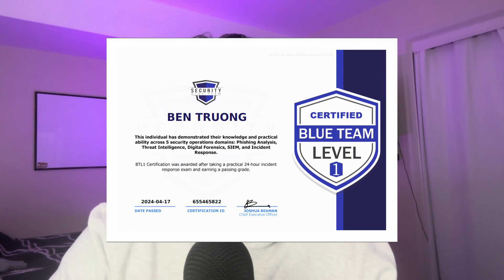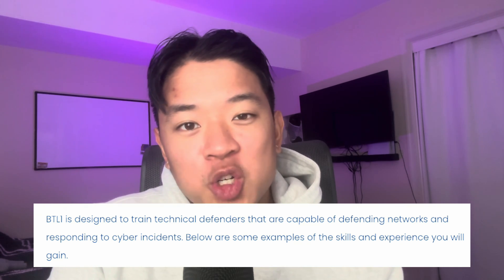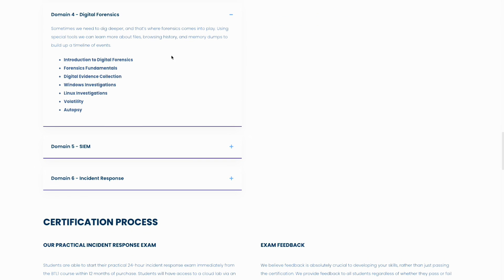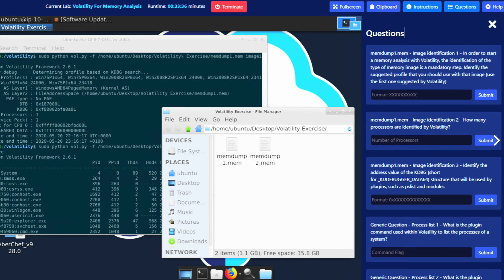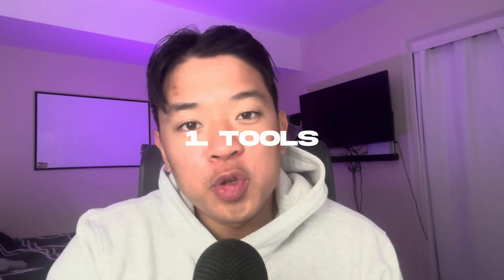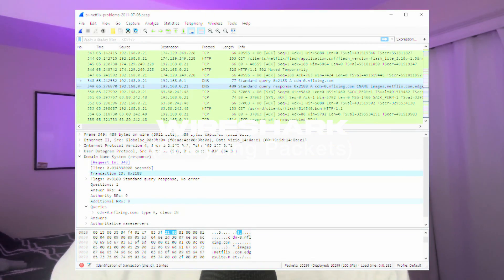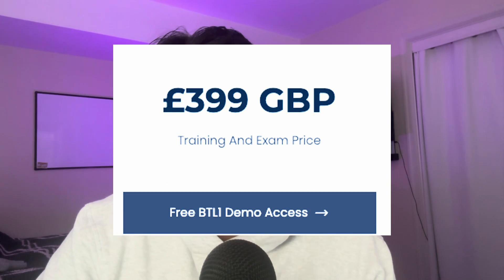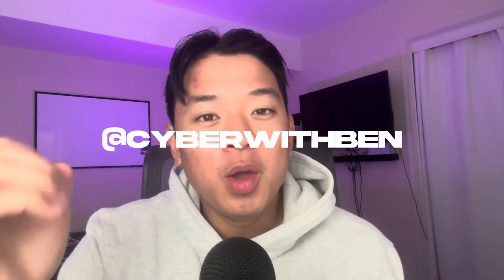I Passed the Security Blue Team Level 1 Exam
In this video, I share my honest review on the Security Blue Team Level 1 Certification.

✍️ Start using Notion for notes!